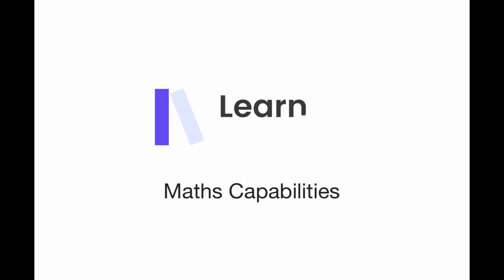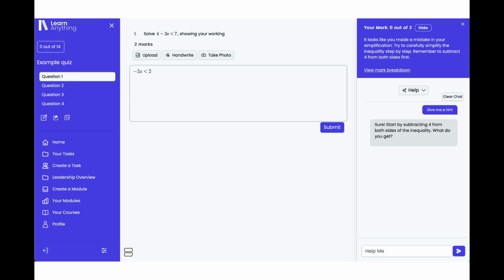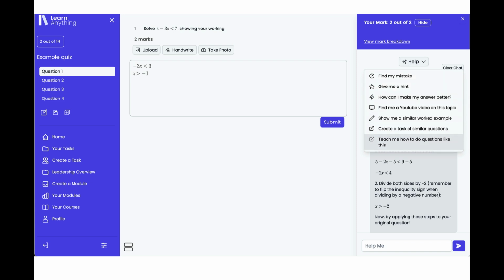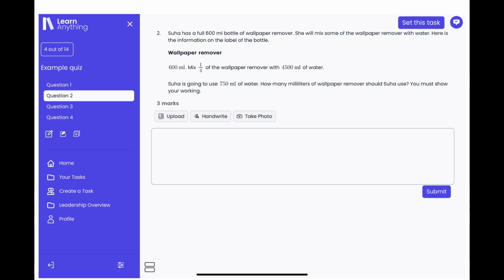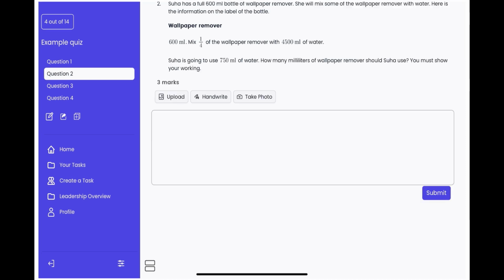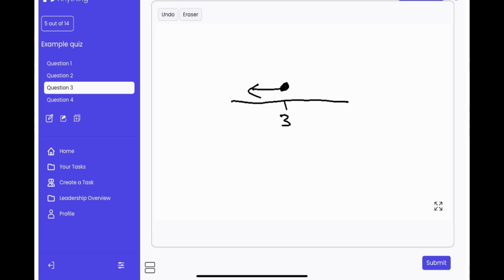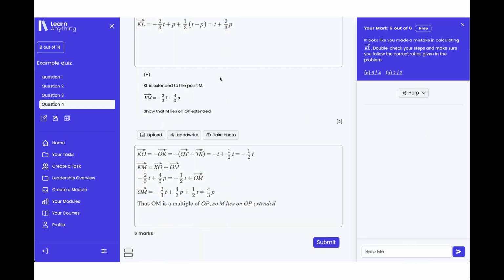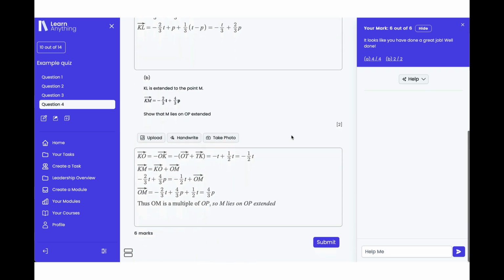Learn Anything - Maths Capabilities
Check out how Learn Anything can help students with their Maths, and accurately automark simple and complex Maths questions.